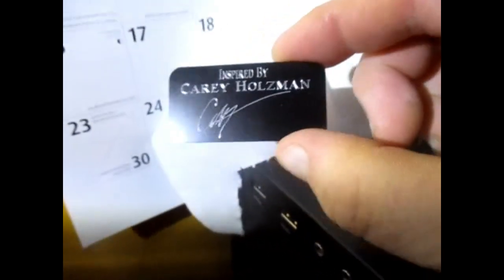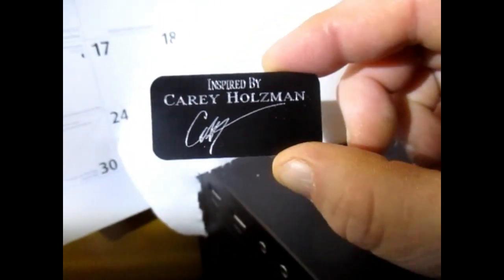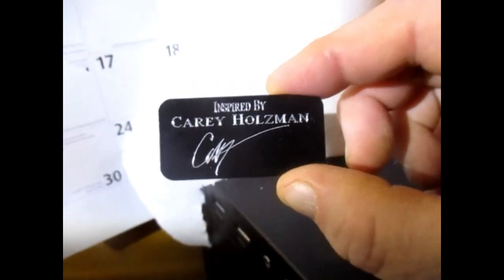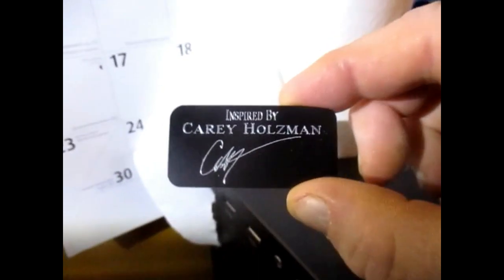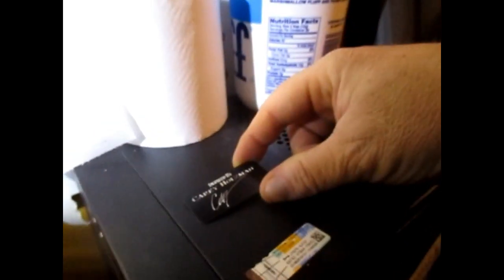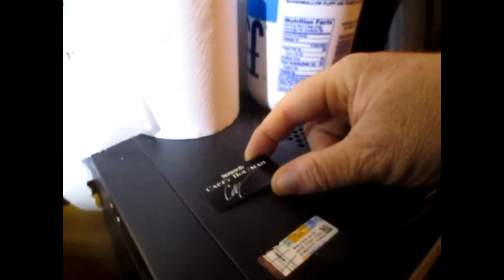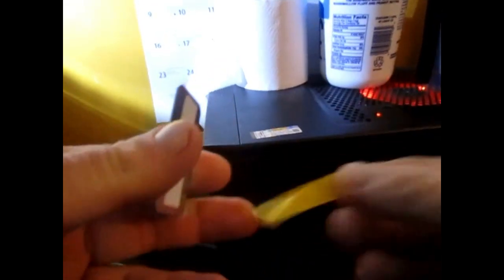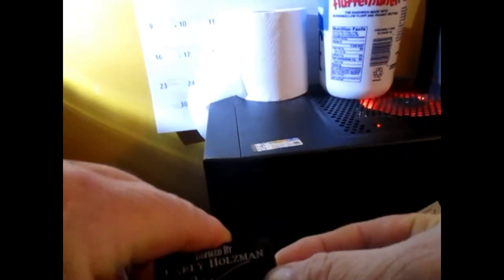Carey Holzman Case Badge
Checkout  Carey Holzman's channel, it can be so much more "funner" than you think!